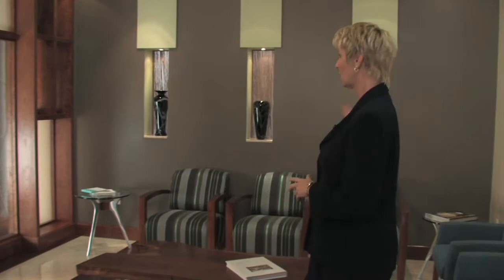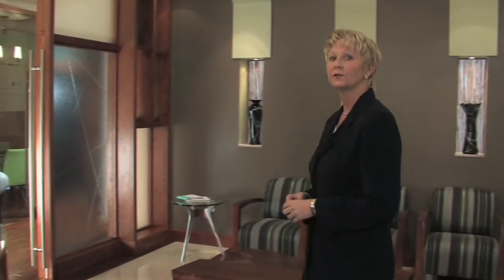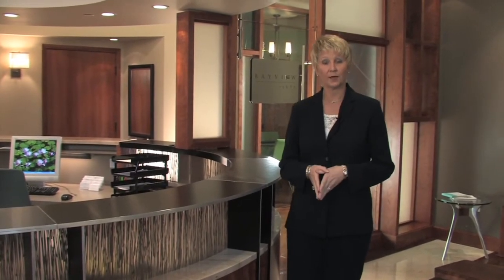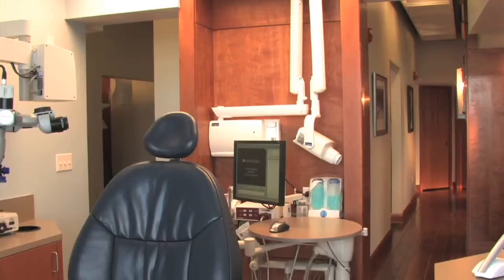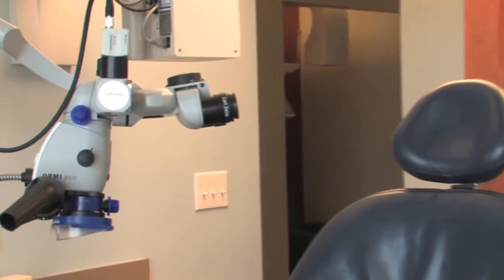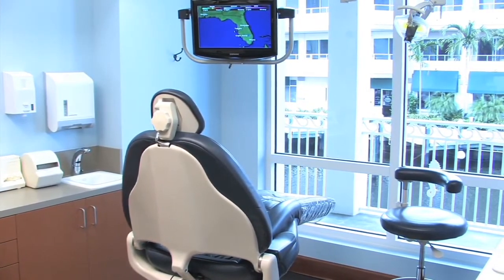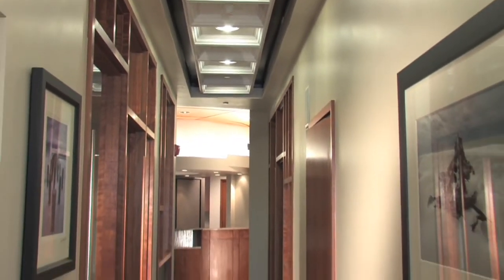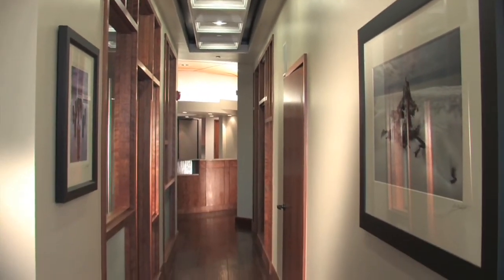EnviroMed Design Group's Dental Office Tour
Sit back and watch EnviroMed Design Group's Director of Technology Services interview Dr. Ed Scherder with Bayview Dental Arts in Florida.  They discuss the design process and many other topics relating to dental office design.